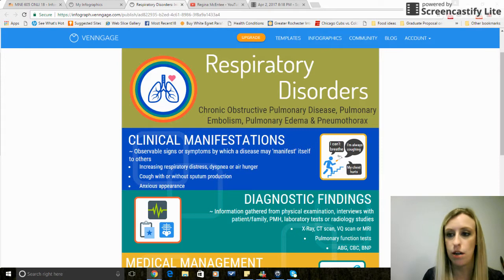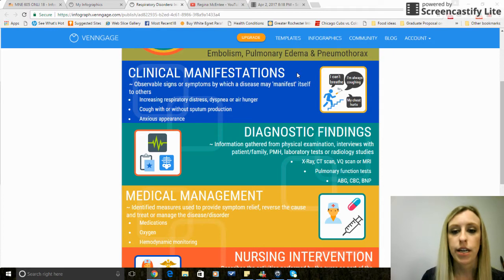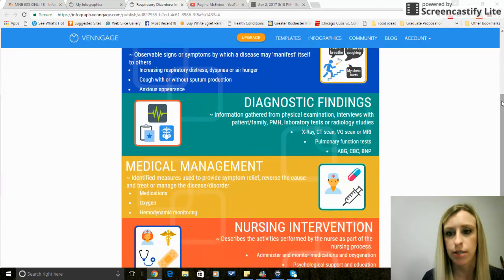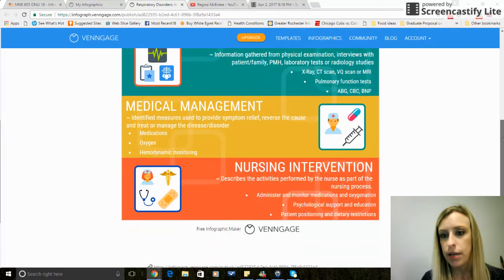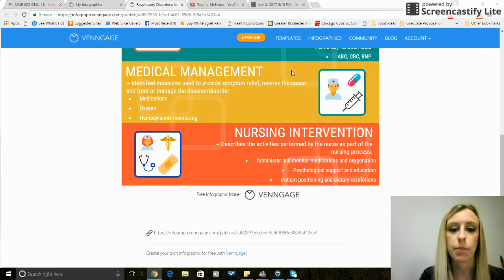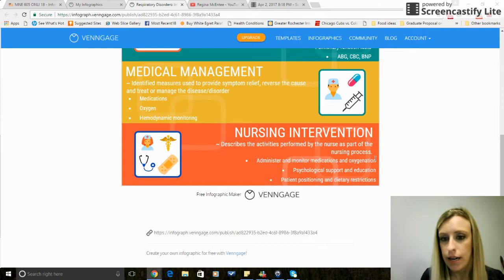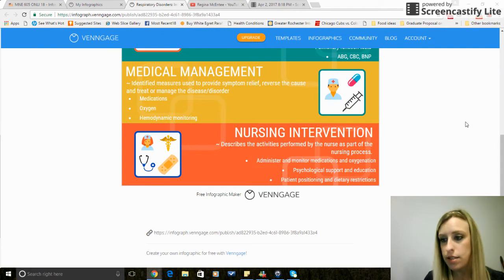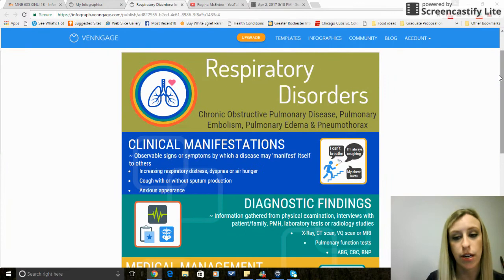Apr 2, 2017 9:09 PM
Here is a link to get a closer view of the infographic